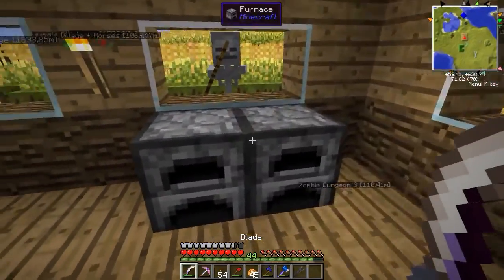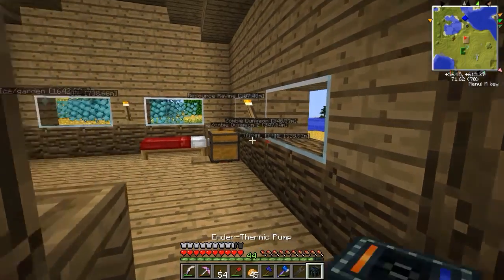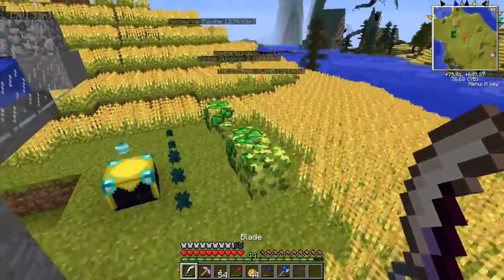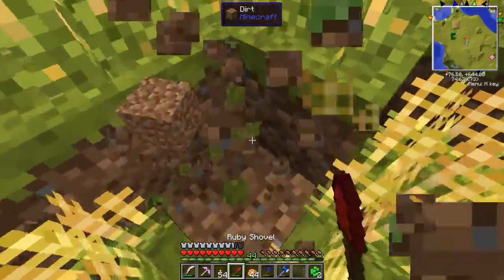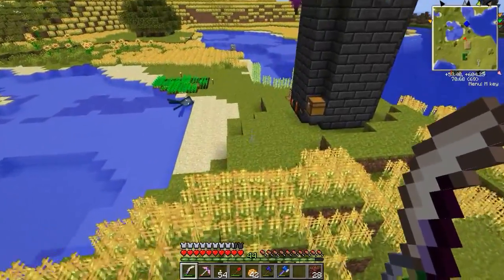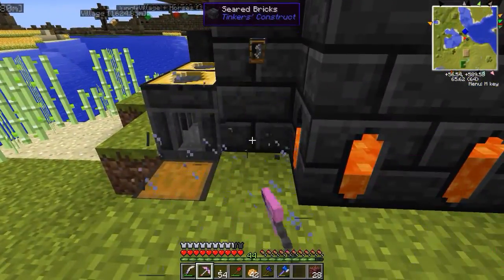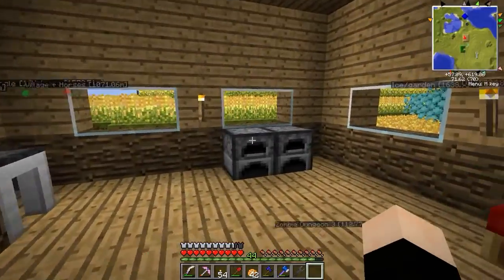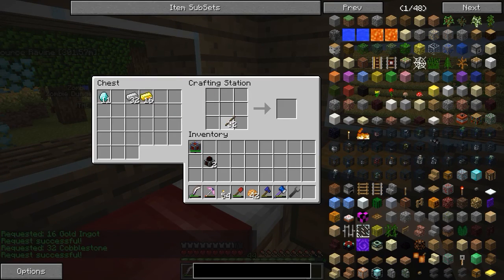Minecraft Arc Modded :: Episode 11 :: Lava!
Today we start preparations towards our quarry by changing our power supply from oil to lava for a more sustainable source. Enjoy!

Join the Rover Revolution Today!